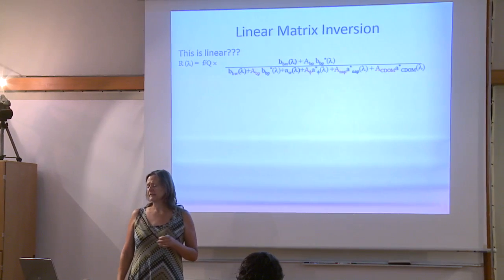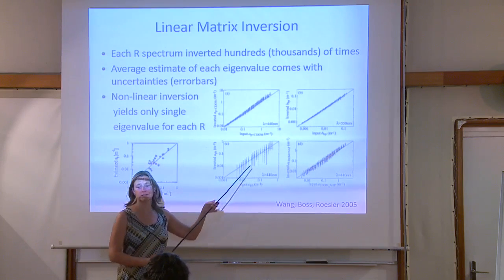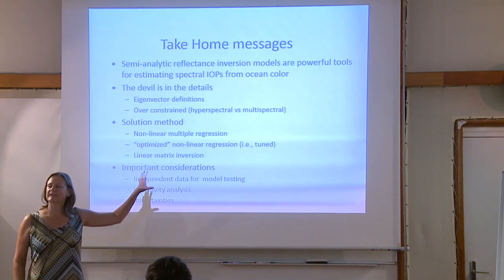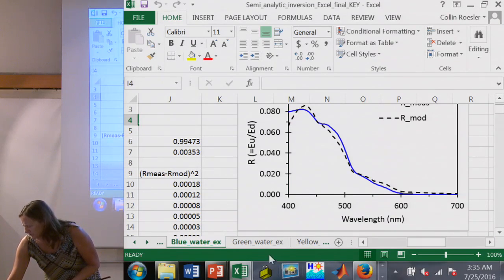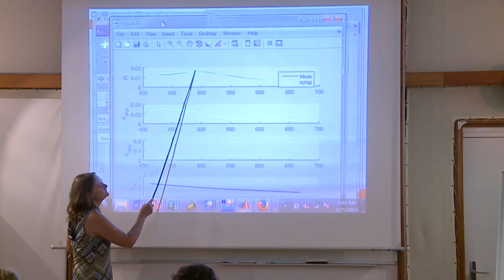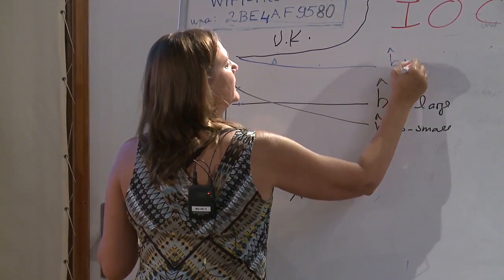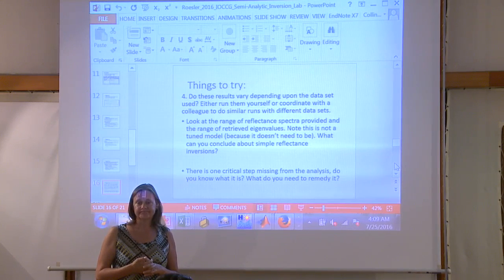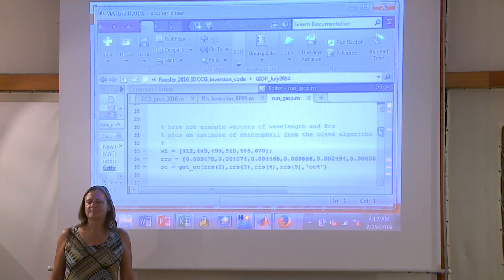13 Collin Roesler Matlab Code for Semi Analytical Inversion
IOCCG Summer Lecture Series 2016:  Lecture by Dr. Collin Roesler (Bowdoin College, Maine, USA): Matlab Code for Semi Analytical Inversion